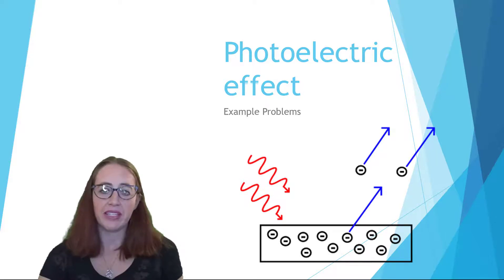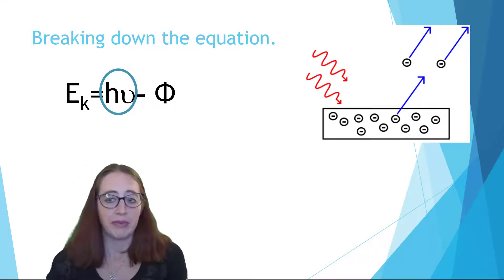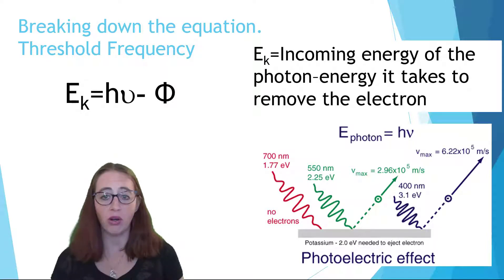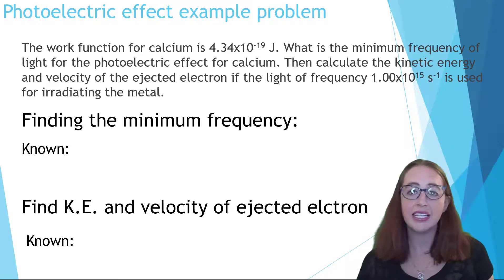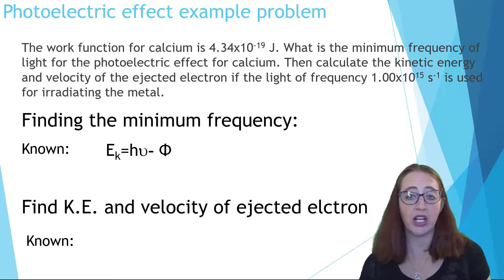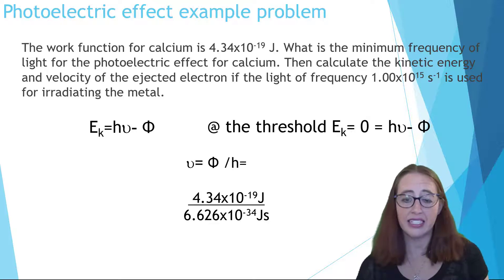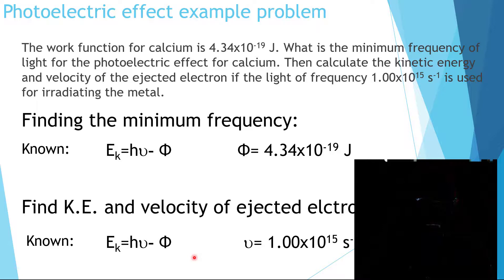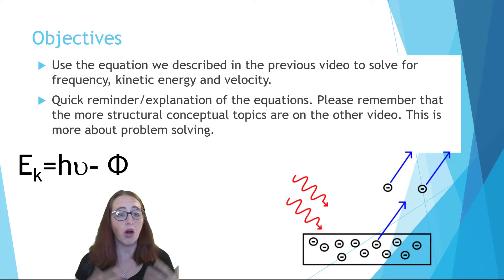Photoelectric Effect Practice Math Problems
A video to help students do math problems related to the photoelectric effect.  Be sure to watch the video "Wave Particle Duality, Double Split Experiment and the Photoelectric effect" FIRST to get the conceptual explanations. It is designed for a general chemistry level.

If you are a teacher/instructor/professor who uses these for your classes. Reaching out and letting me know would be tremendously helpful.